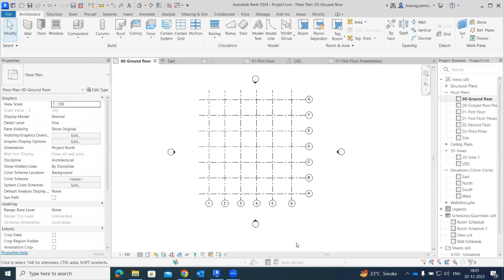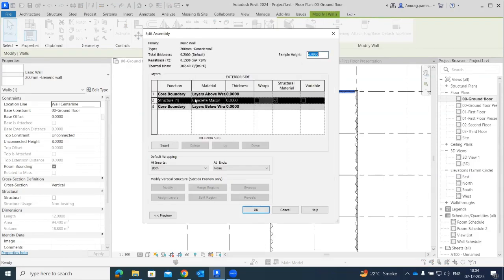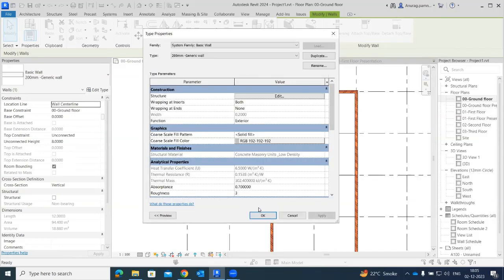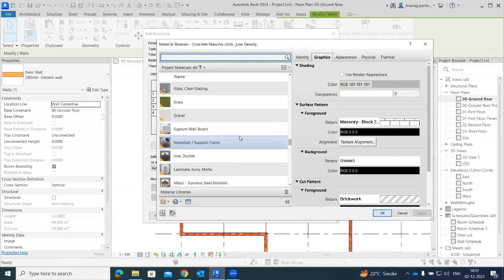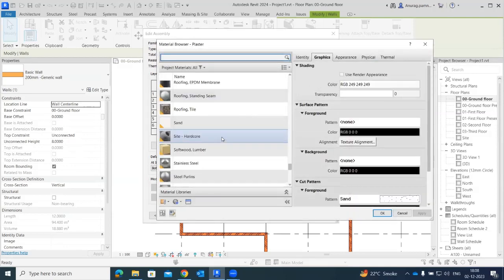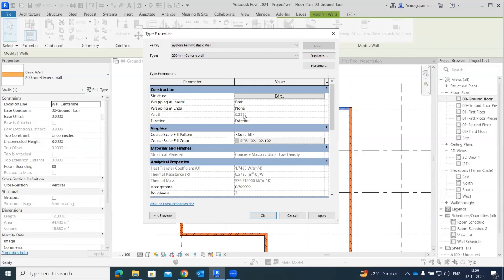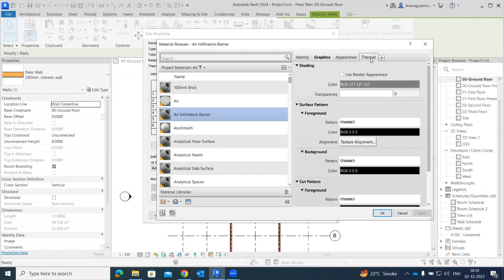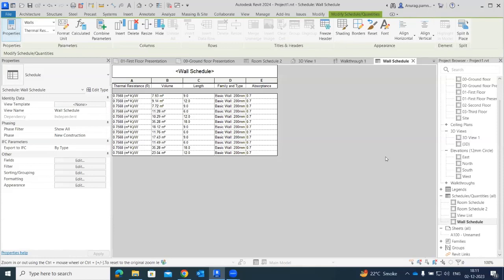Structuring Elements in Revit